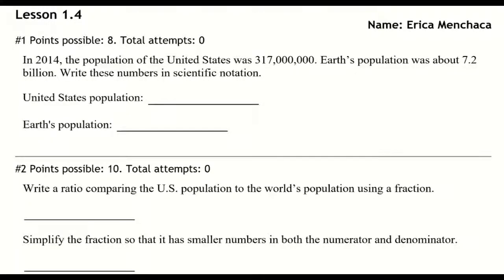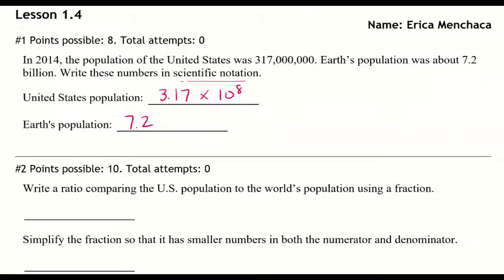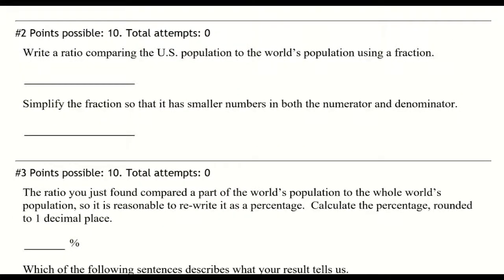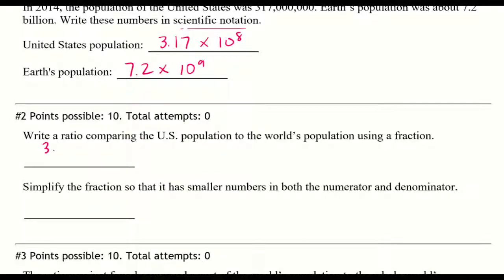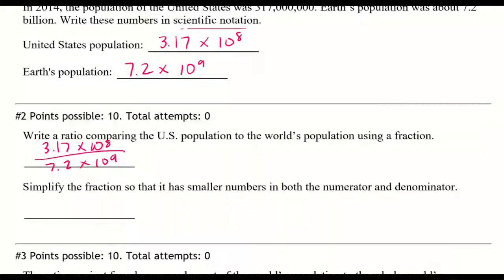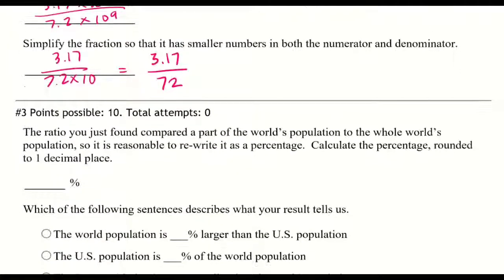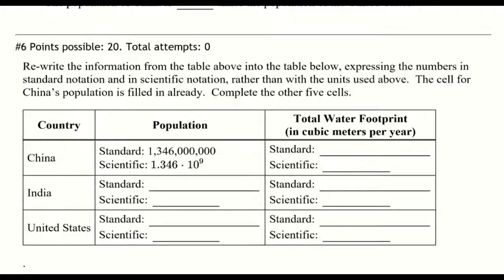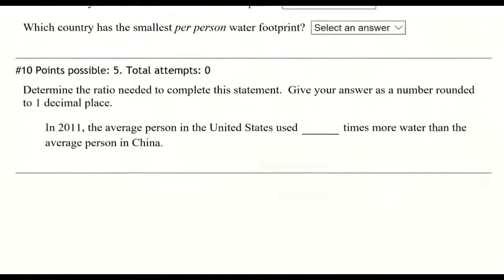Tips for Lesson 1.4